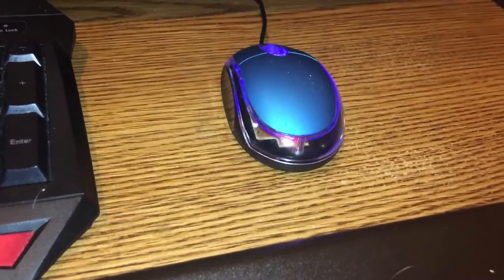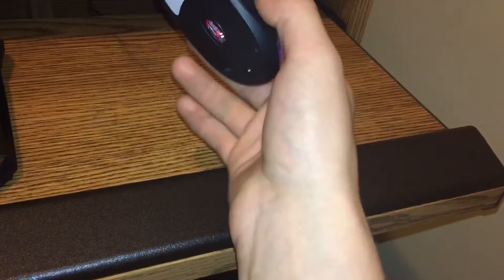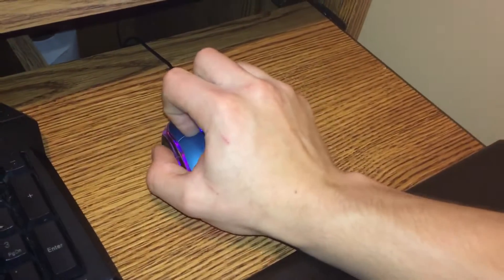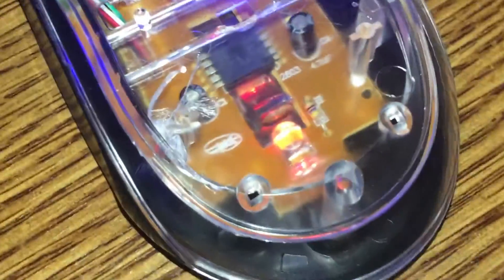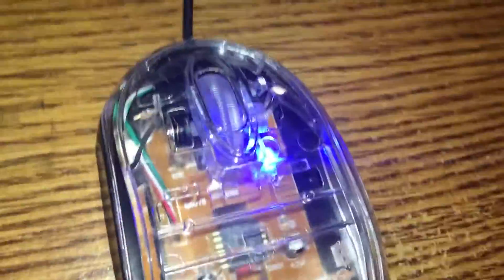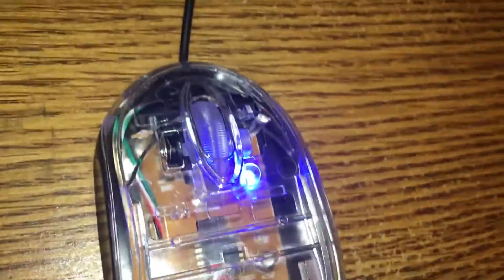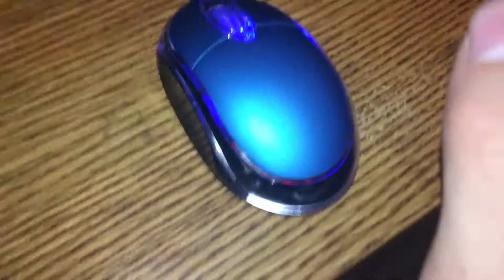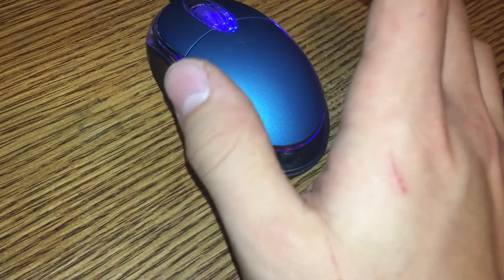The worst mouse ever!!!